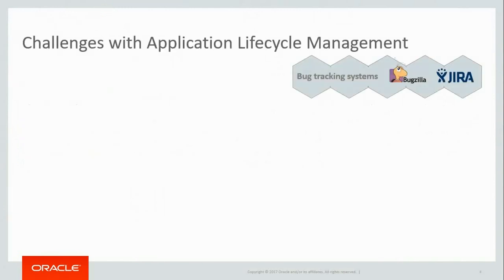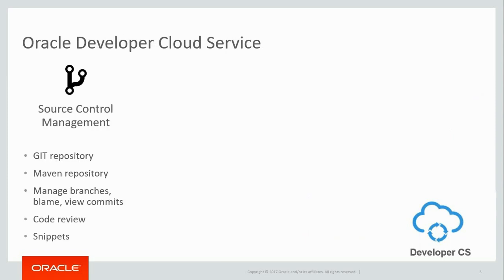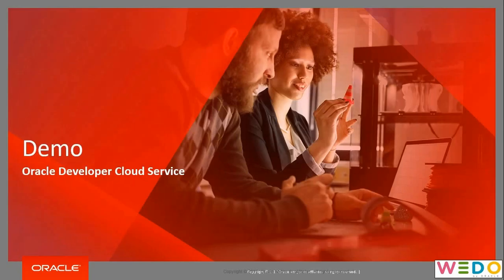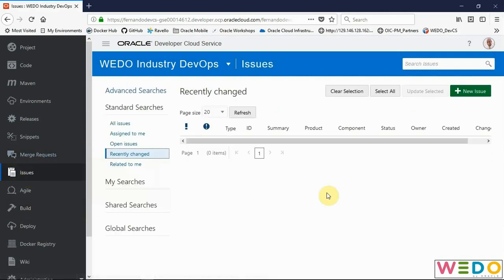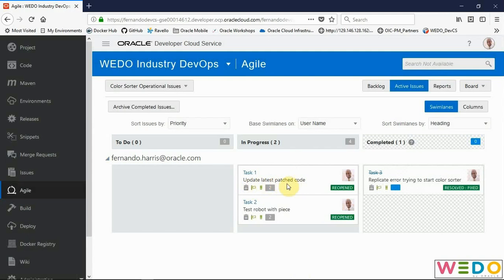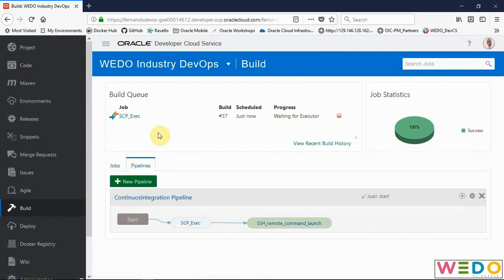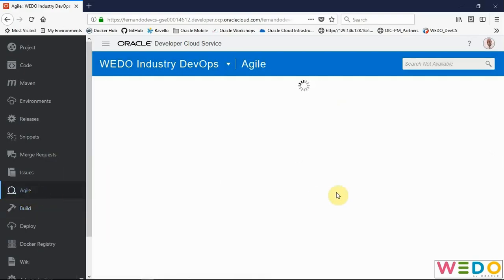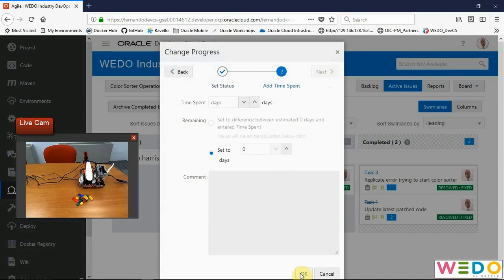WEDO Industry - DevOps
How easy is to setup in the cloud a CI/CD pipeline for your remote raspberry pi ??